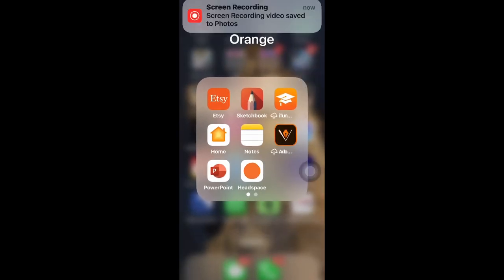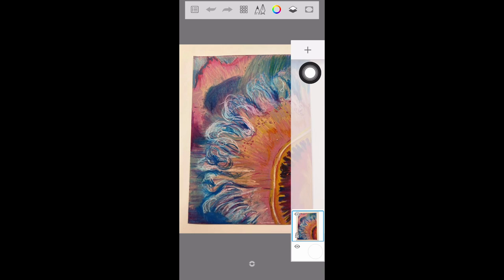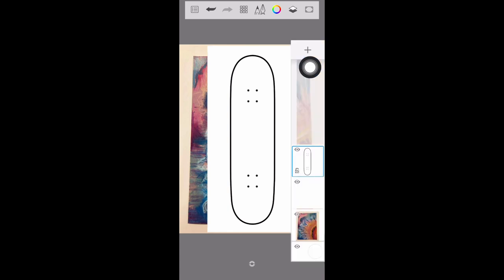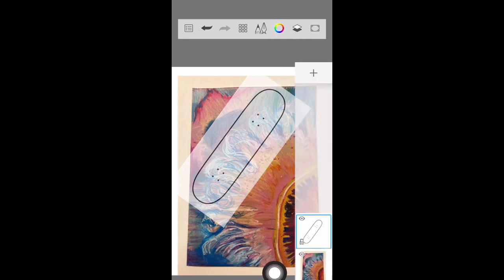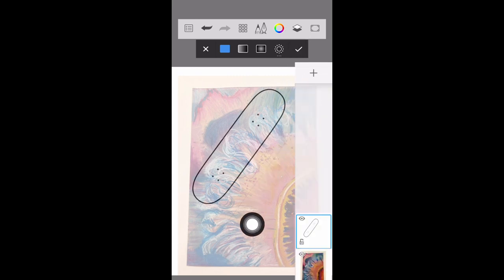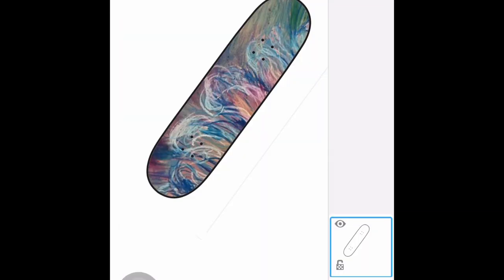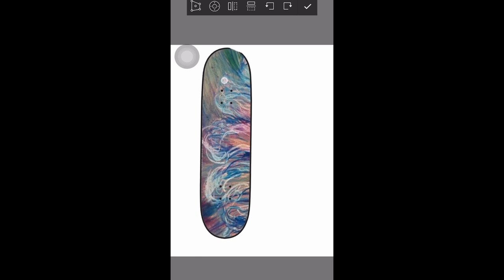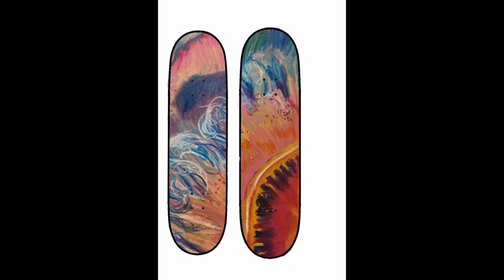Step by Step, Skateboard Design tutorial using sketchbook app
Process video using sketchbook app showing students how to upload an image and edit it on to a skateboard template working on two layers.